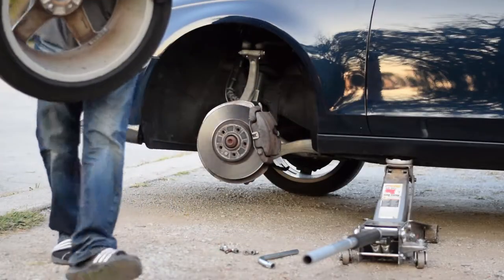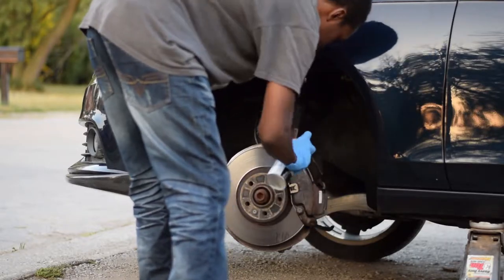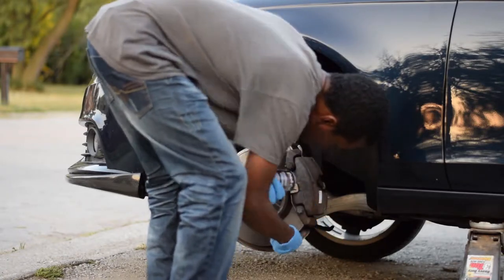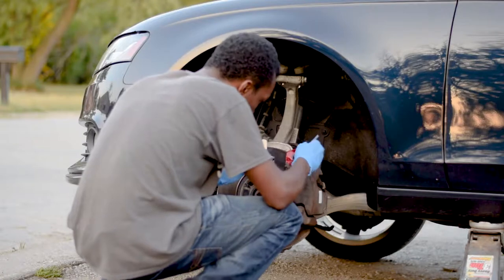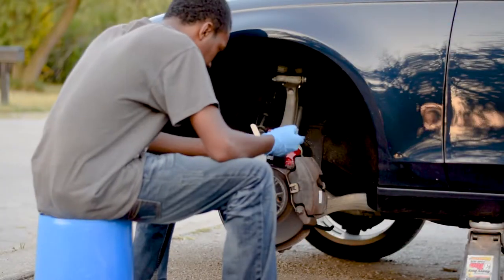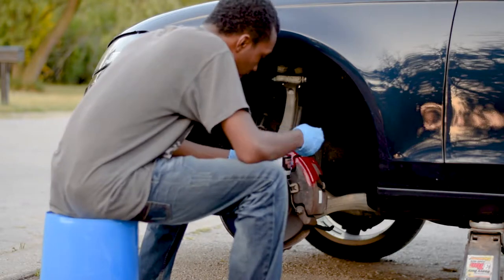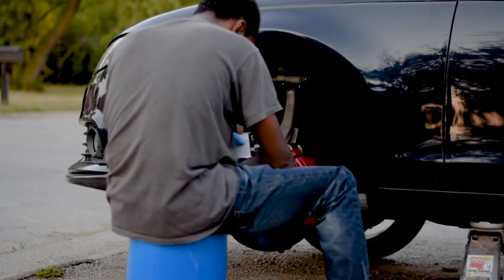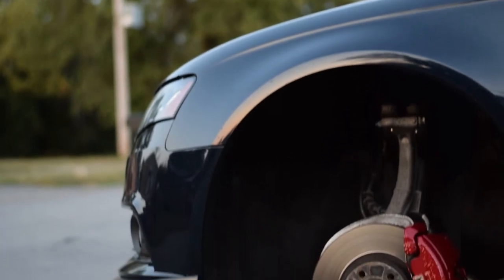How to paint your brake calipers !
In today's video I paint my brake calipers !

Here's what you need:

-Dupli Color Caliper Paint kit

-A jack

-toothbrush or wire brush